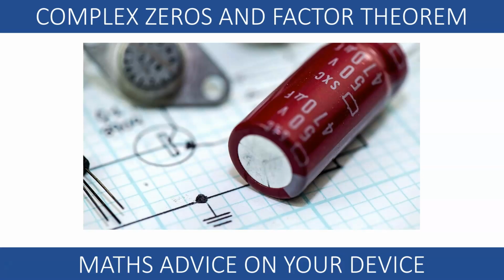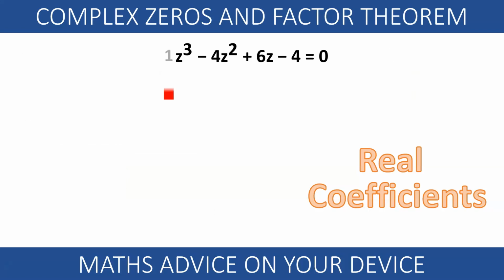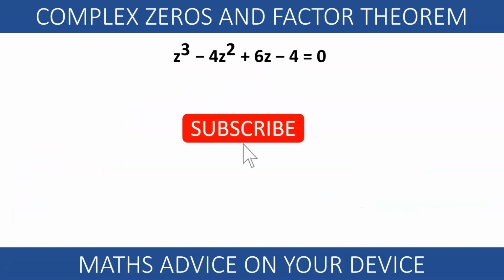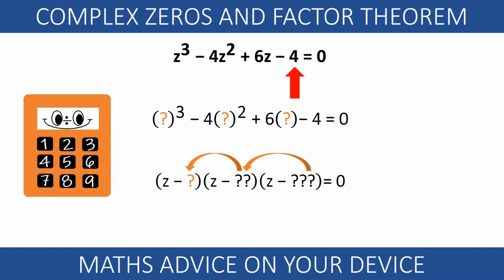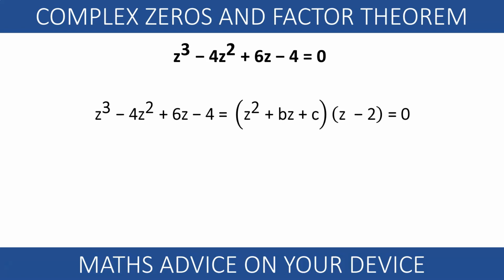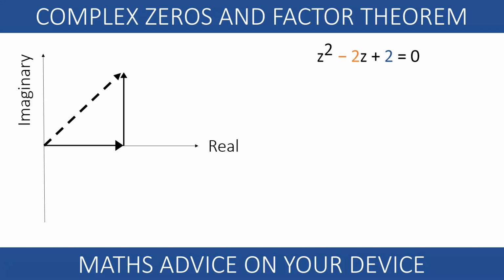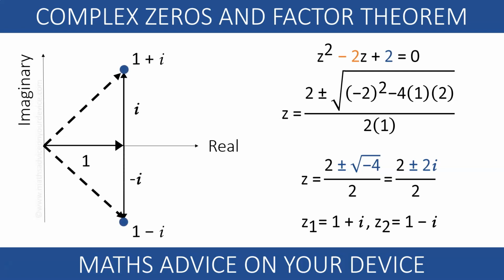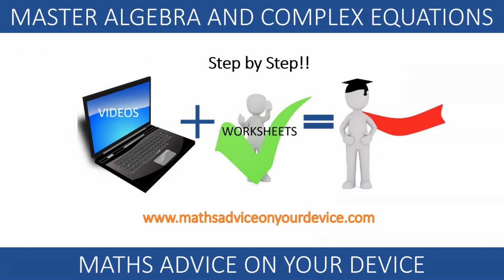COMPLEX ZEROS AND FACTOR THEOREM (Ep.3 of 5)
Discover how complex zeros connect with the factor theorem! Learn step-by-step how to find complex roots of polynomials and use the factor theorem to simplify your work. Perfect for mastering advanced algebra and exam prep.